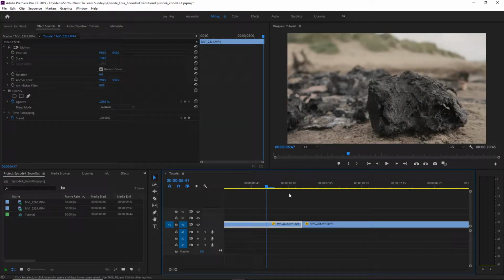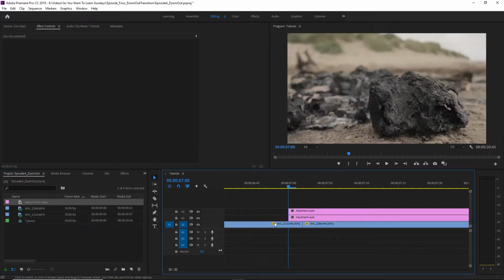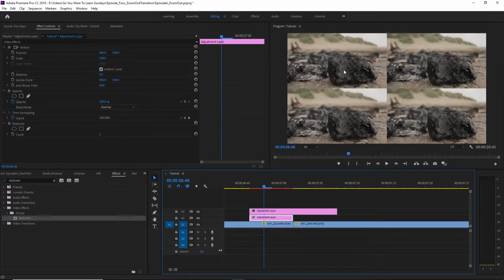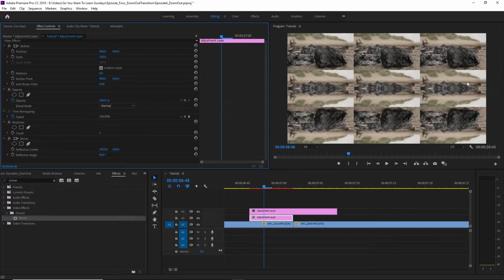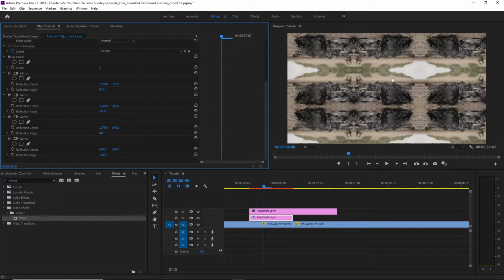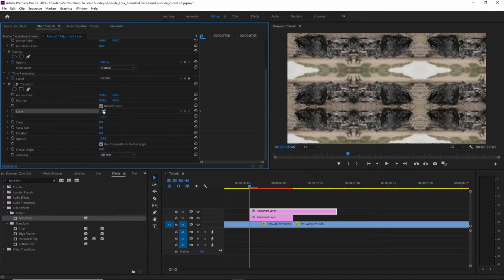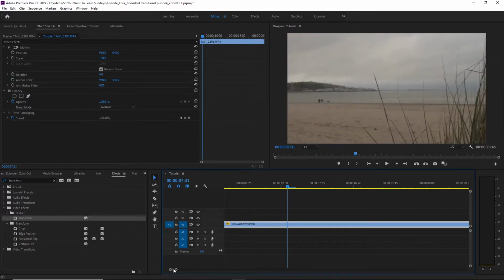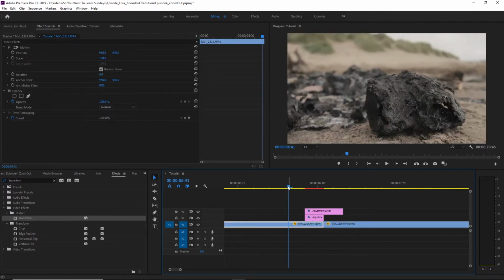How to create an AWESOME ZOOM OUT transition to STEP UP your editing game!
In this episode I teach you how to create an AWESOME zoom out transition to cut from close ups to mid or wide shots in style!